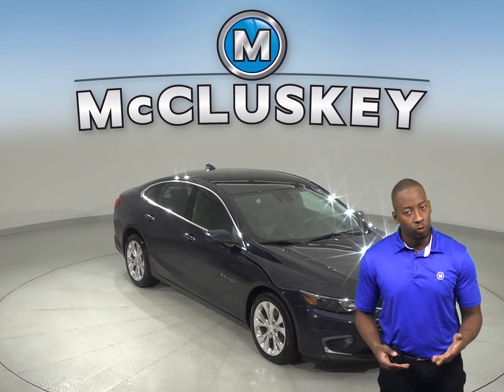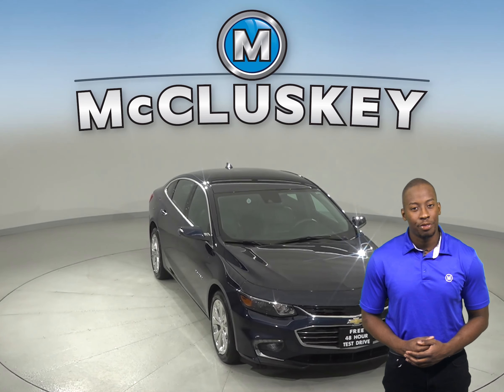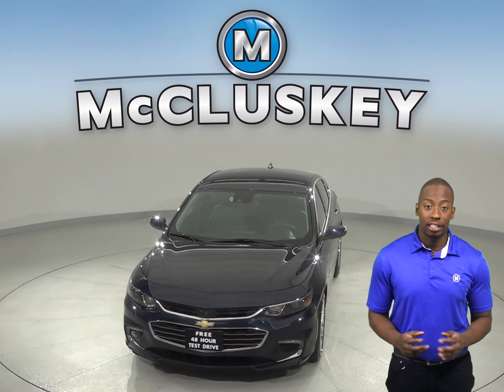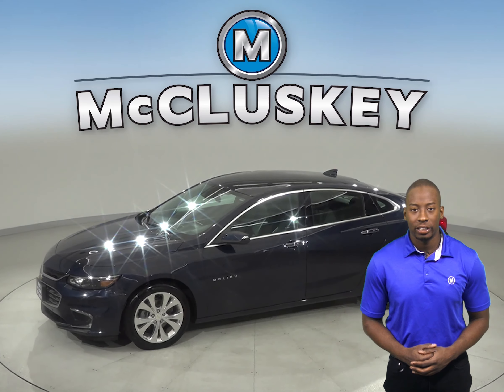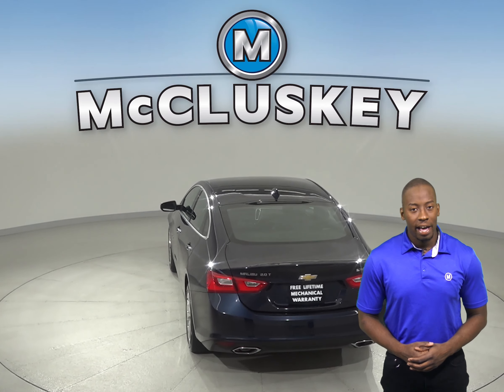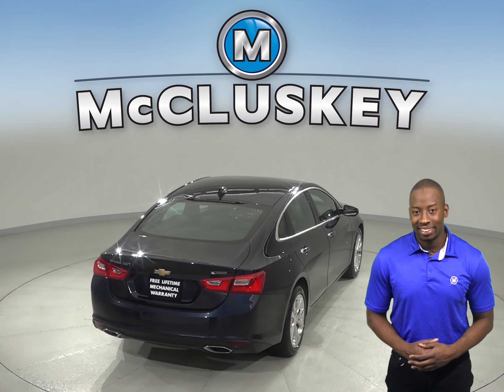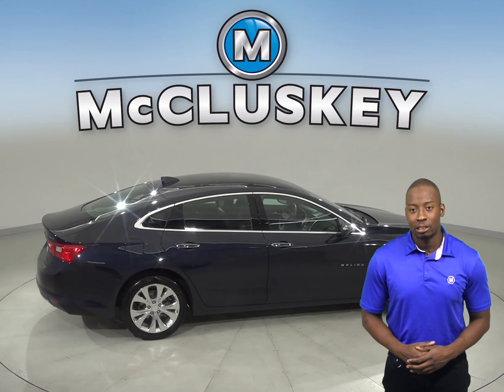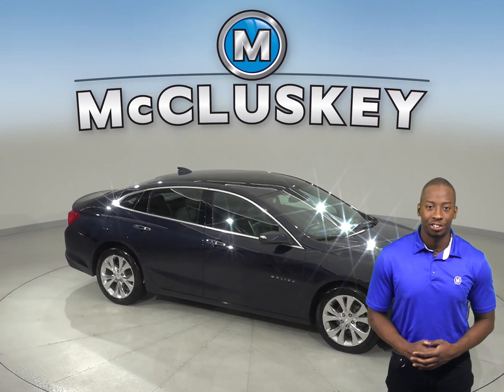A12593XT Used 2017 Chevrolet Malibu Premier FWD 4D Sedan Blue Test Drive, Review, For Sale -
Challenged credit?